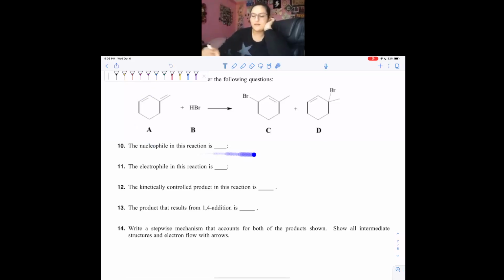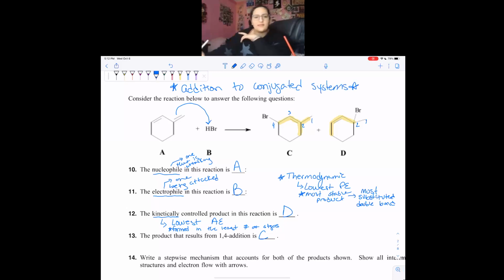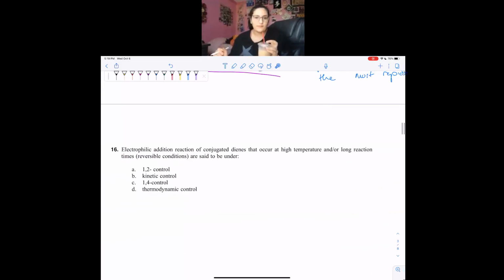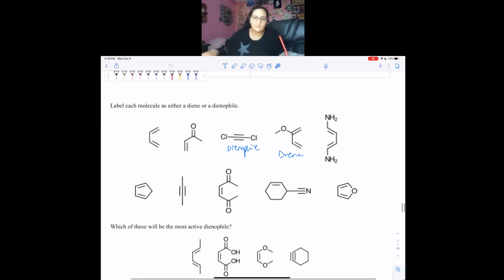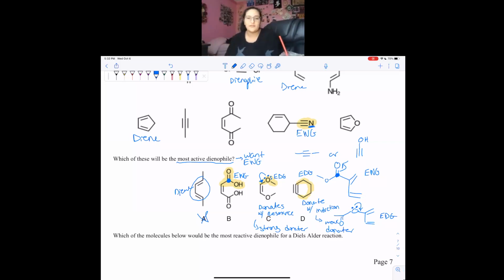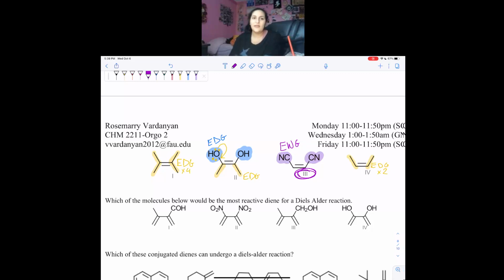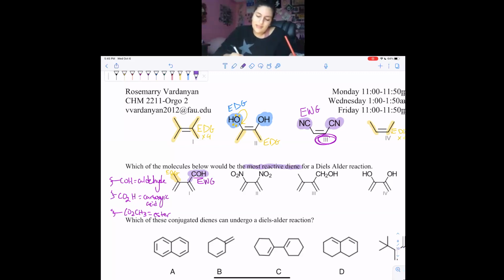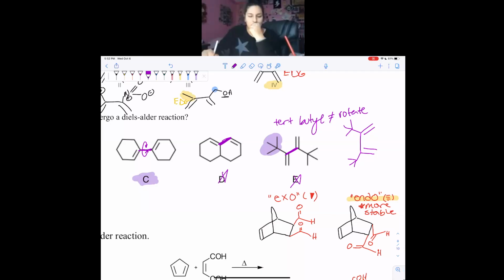Wednesday, October 6th SI 5pm